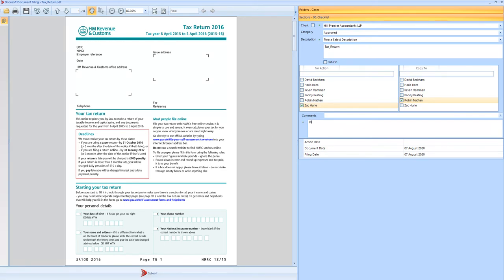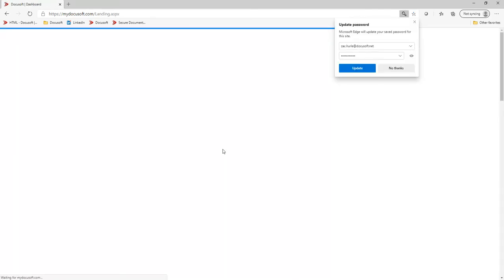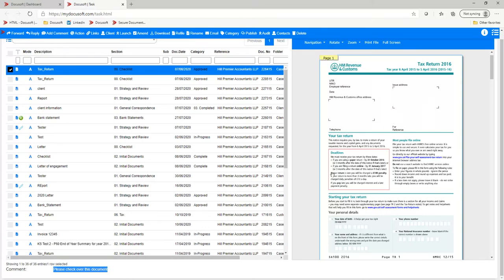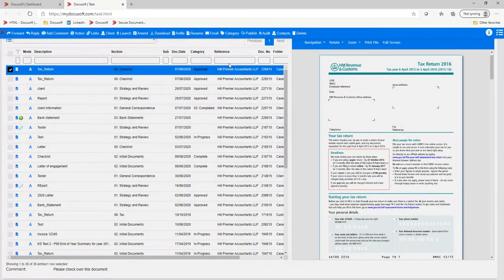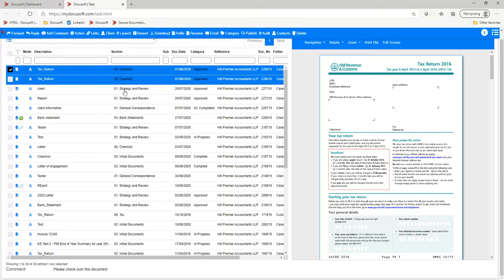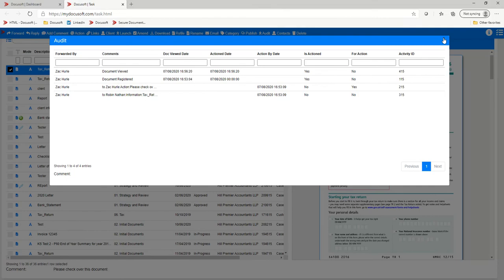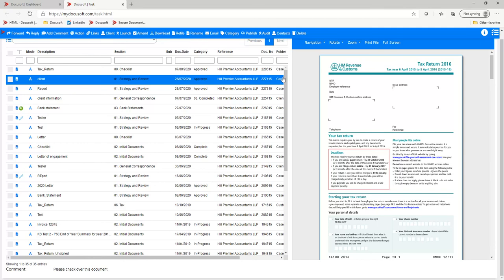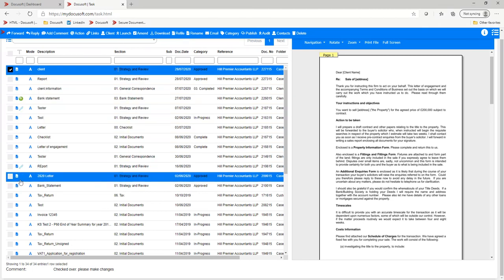Docusoft - Desktop Dashboard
Docusoft has been successful in implementing software solutions that deliver efficiency and productivity to a wide range of clients since 2003.